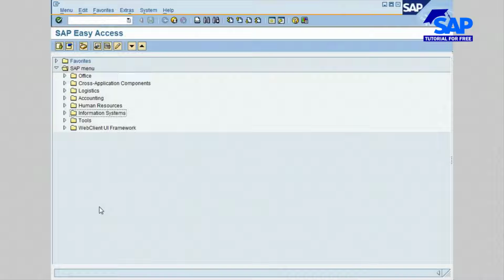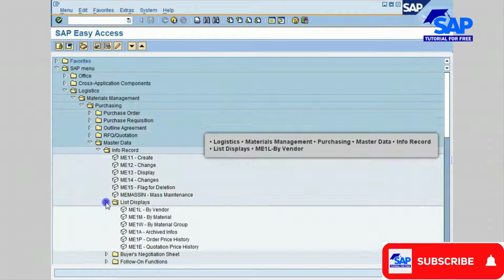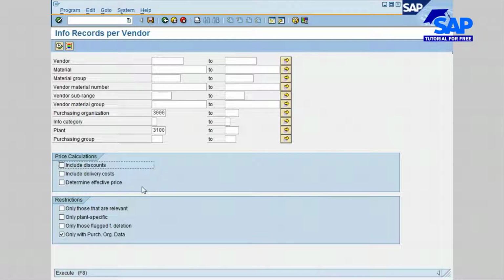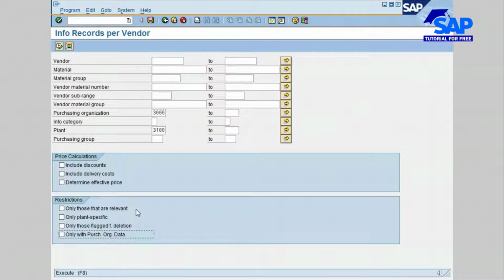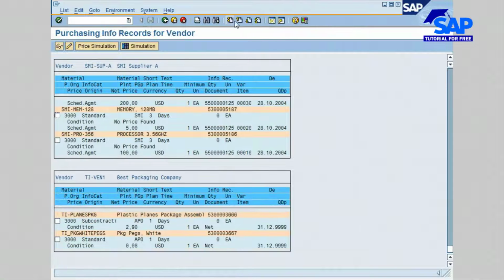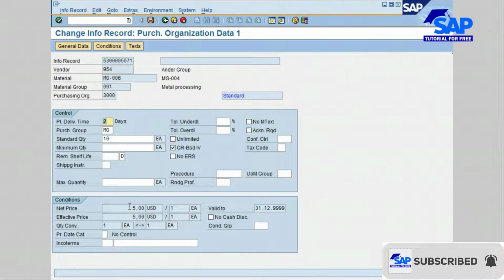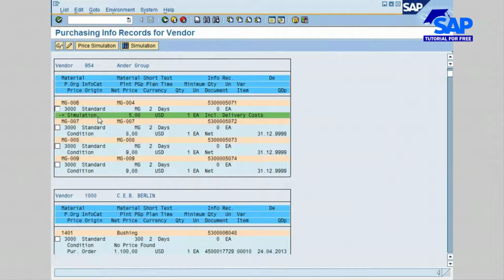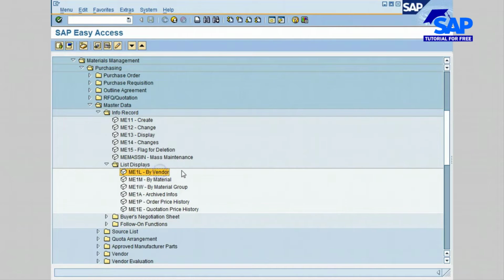SAP Material Management | Purchasing Information Data | Create Information Record | Part 2 | SAP MM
SAP Material Management | Purchasing Information Data | Create Information Record | Part 2 | SAP MM | SAP Tutorial For Free | SAP Training 2022

01. Course Introduction
02. MM Introduction
03. Material Master Data
04. Vendor Master Data
05. Purchase Order
06. Physical Inventory
07. Create Information Record
08. Goods Receipt
09. Invoice Verification
10. Quotations
11. Sourcing and Subcontracting
12. Request for Quotation (RFQ)
13. Purchasing Information Data: Create Information Record | Part 2
14. Outline Agreement
15. Procurement
16. Service Management
17. Batch Management
18. Condition Technique
19. MRP
20. Organization Structure
21. Course Conclusion